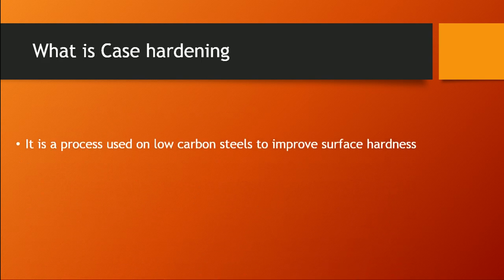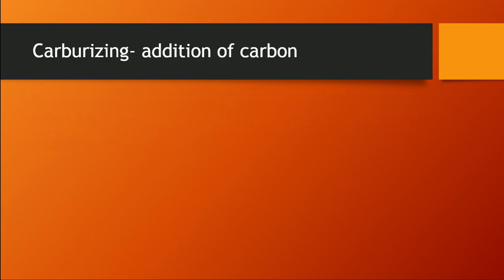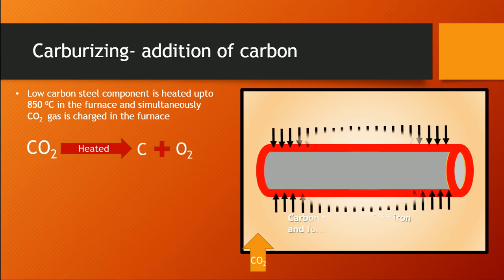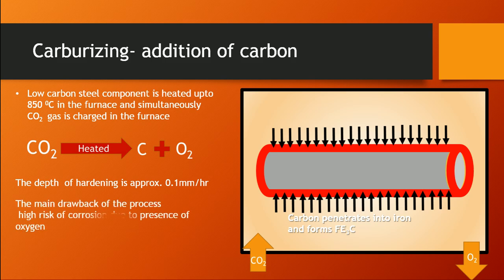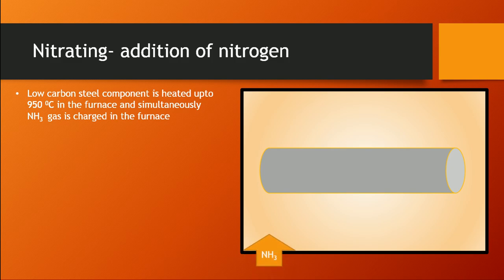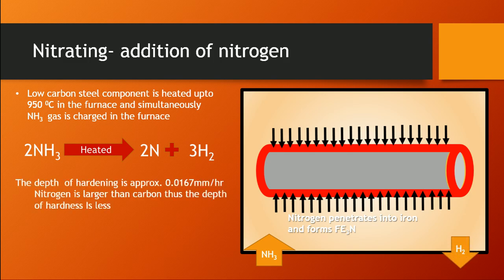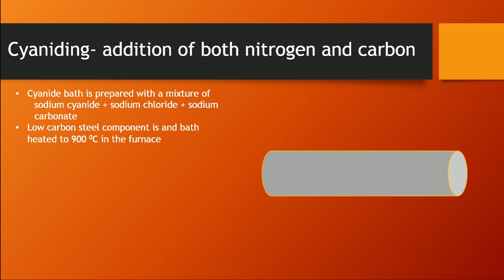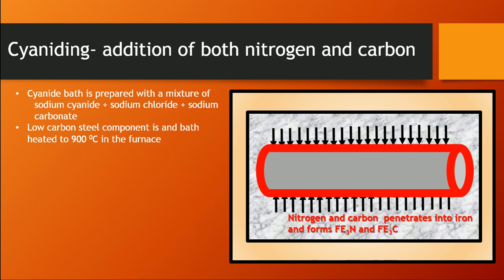What is Case hardening and case hardening methods ??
Difference between case hardening and surface hardening!

Content 00:46
Carburizing  00:52
Nitrating  03:15
Cyaniding  04:54